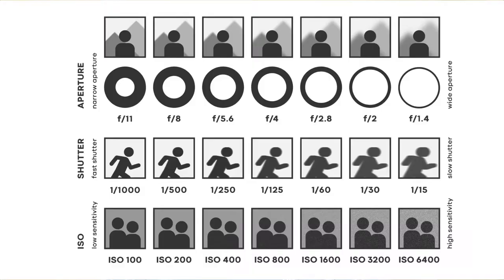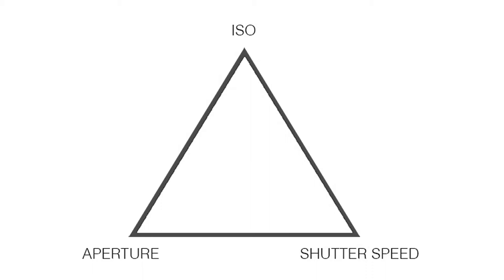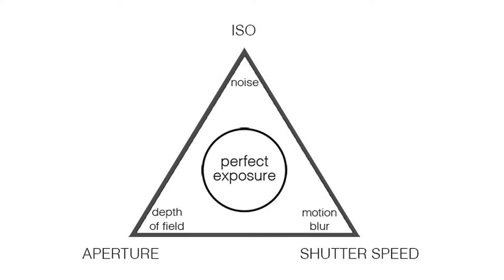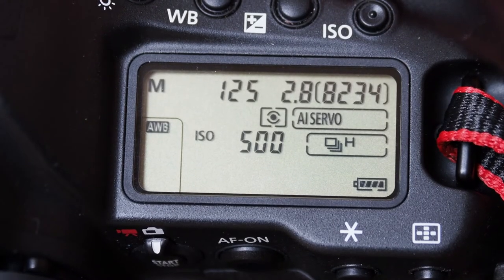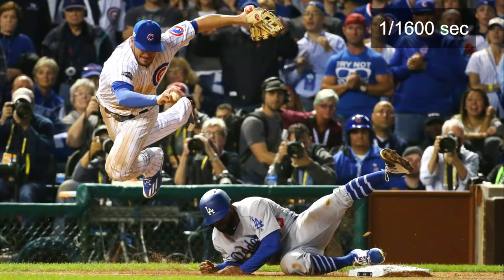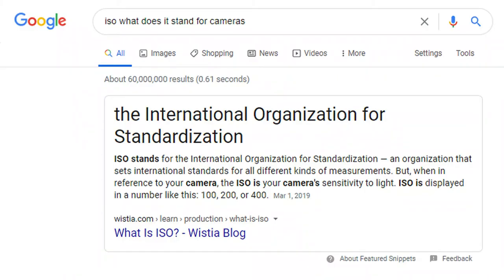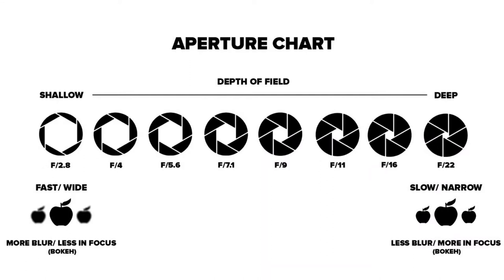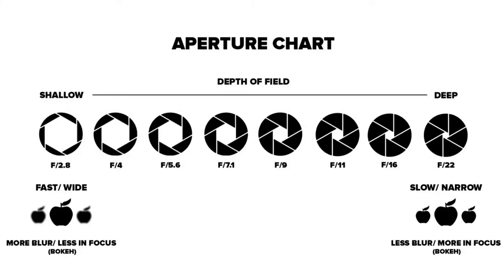SPORTS PHOTOGRAPHY 101: SHUTTER SPEED, APERTURE, and ISO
In order to become a great sports photographer - or any photographer for that matter - you have to learn and master the basics.  So let's start with Sports Photography 101, and give you a brief tutorial on how shutter speed, ISO, and aperture all work together to form the exposure triangle and create the perfect exposure.

ABOUT ME:

I currently work as the director of photography and content of a national newspaper.  You've likely seen my work in many publications including but not limited to the New York Times, USA Today, Chicago Tribune, ESPN, and Sports Illustrated.

On this channel, I want to pass along tips and tricks that I have gained in my experience as a professional photographer and photo editor working in the highest level of athletic competition.  I know not everybody has access to the latest and greatest gear, nor does everybody have the best field or event level access, but that's ok!  By understanding how to get the most out of your gear, and understanding best practices in photography and photo editing, I can show you how to take your sports photography - or any photography for that matter - to another level.

🛒 Products I use or refer to in my videos:

-Pelican 1535 Rolling Case
-ThinkTank International Bag
-ThinkTank Memory Card Wallet
-ThinkTank 70-200 Rain Cover
-ThinkTank Long Lens Rain Cover
-PocketWizard Tranceiver Set
-Magic Arm Kit